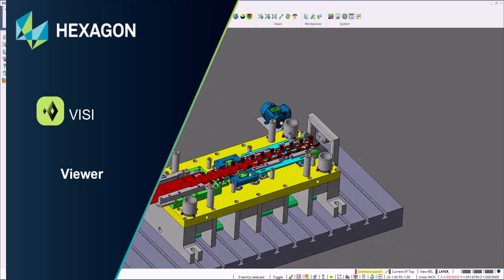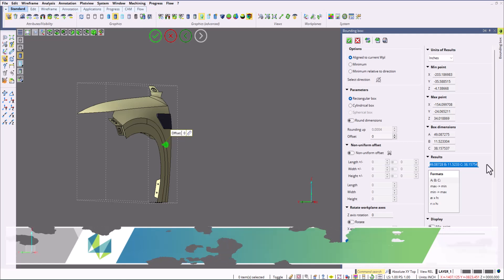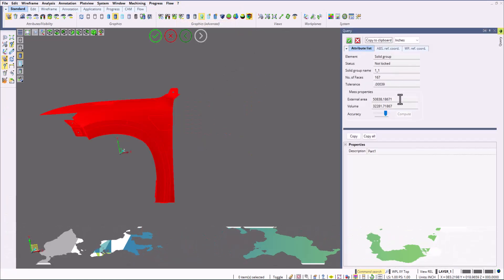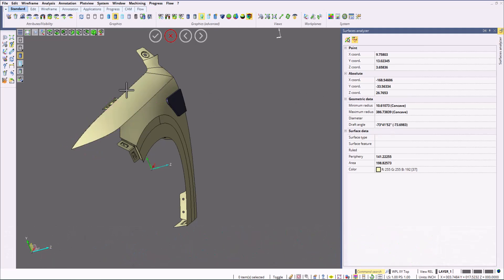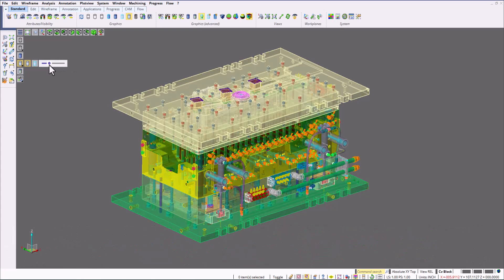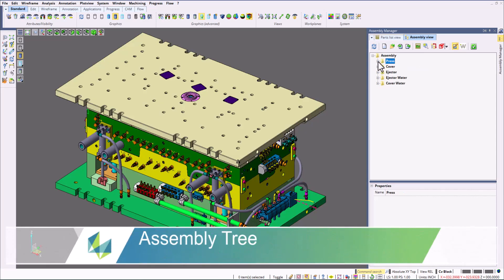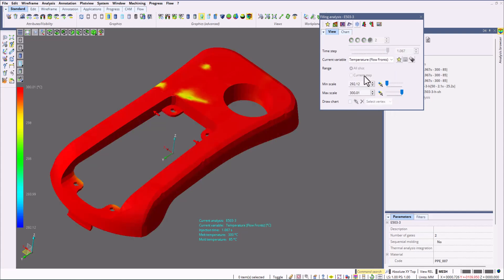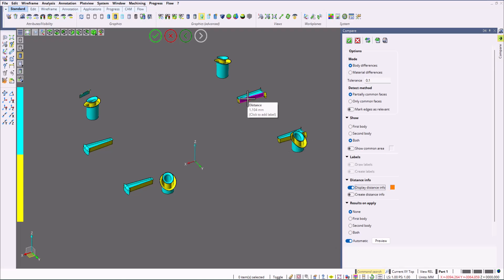VISI Viewer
Benefits of VISI Viewer
Customers have a need to see VISI designs, but do not need a modeling seat. Here are the benefits of using VISI Viewer in their company.
Toolmakers on the shopfloor can view the designs, 2d and 3d.. Measure, cut sections, and more.

Is your customer programming offline in the office and the machinist want to visually see the toolpaths. This can also be done using the VISI Viewer.
Quoting department, use the VISI Viewer to either create a parting line for a plastic part or unfold and blank a sheet metal part.
Have VISI Flow in your company. A manager can use the VISI Viewer to review the results.
Design Manager can you the compare parts for a change. Use the compare command in VISI Viewer.
Check out the video. This is a good talking point. Download the video to show off for your sales opportunities,